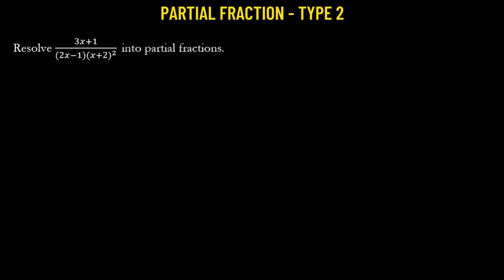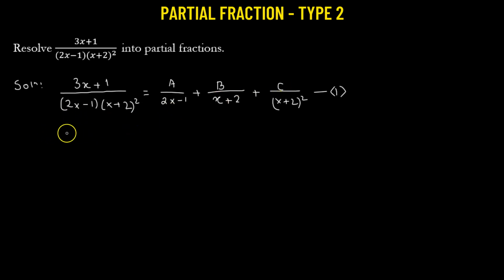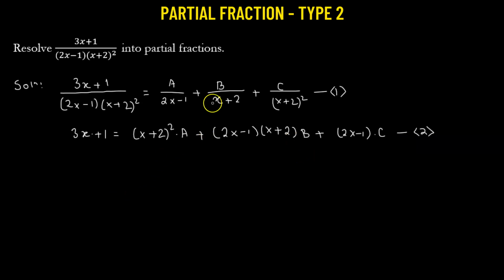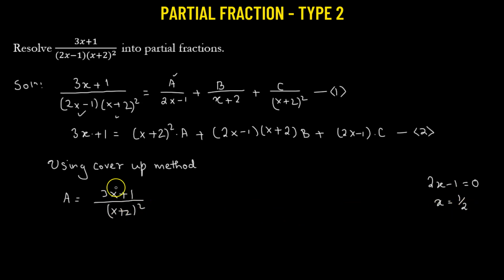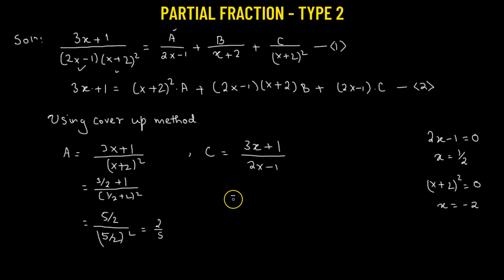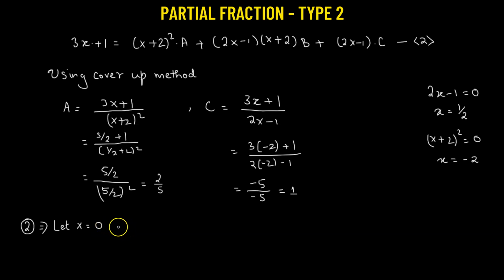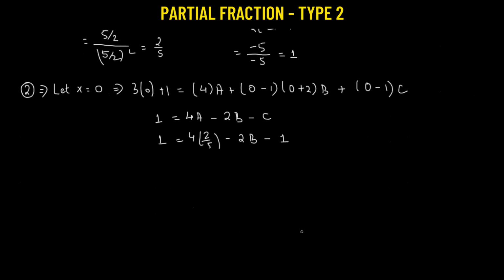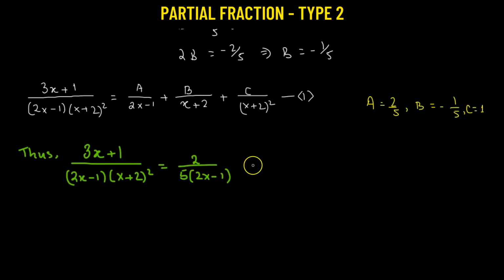2.4 | Partial Fractions | Resolving a Rational Function into Partial Fractions - Type 2